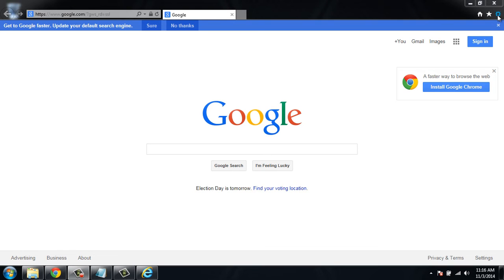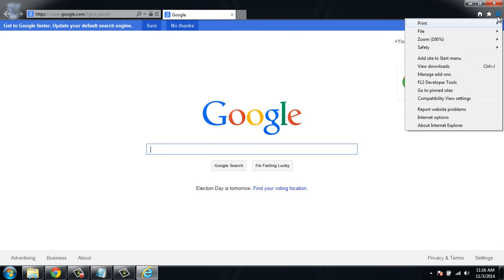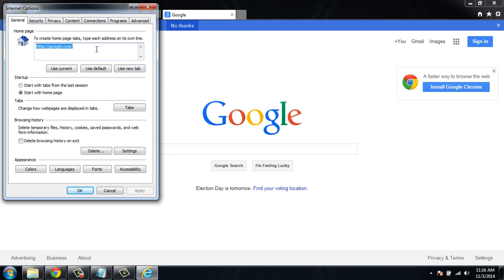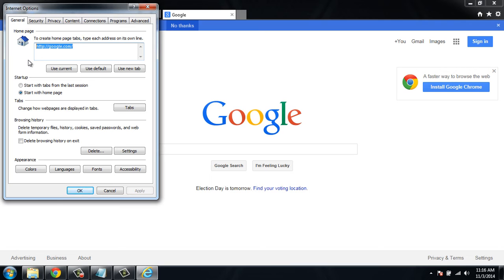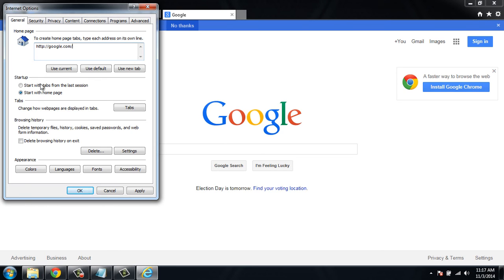How to set your home page in Internet Explorer web browser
We show you how to set your home page using internet explorer web browser. You can also set multiple home pages.